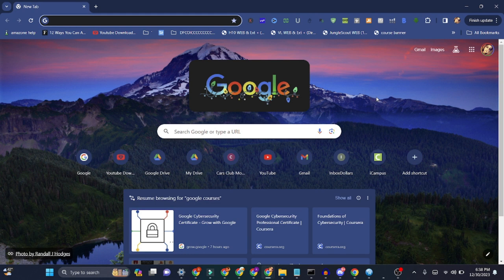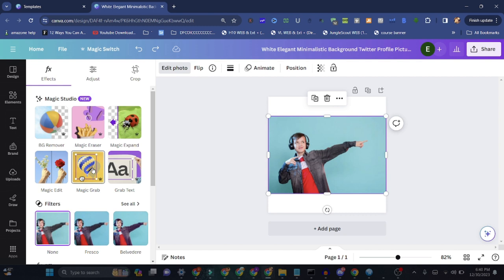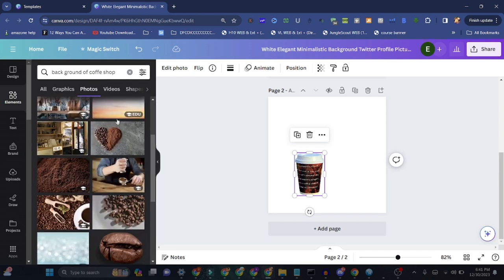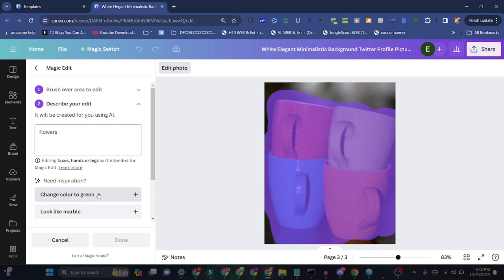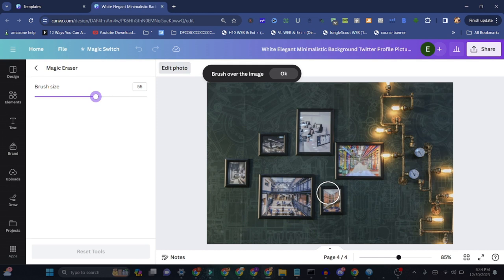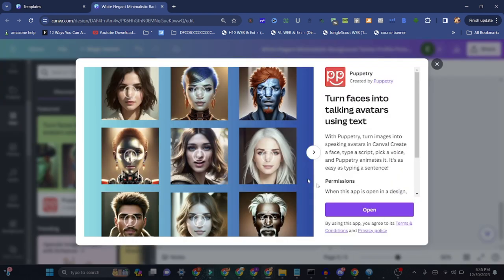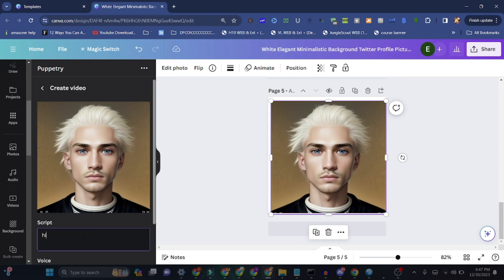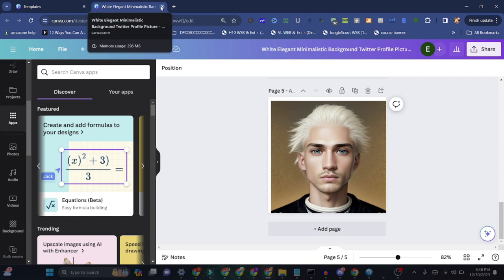Discover the Secret to Amazing Designs with Canva's Magic Design